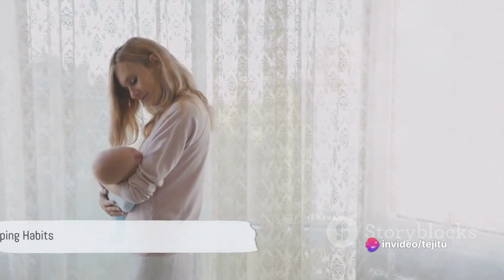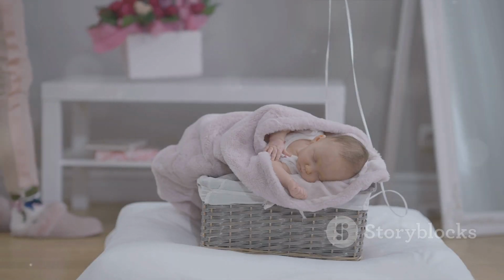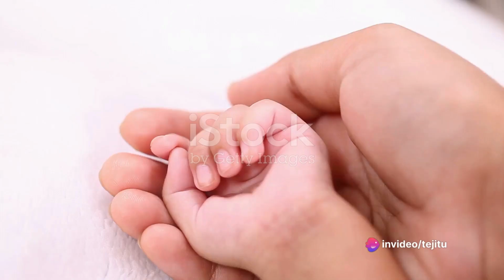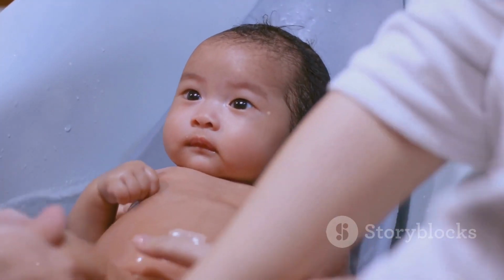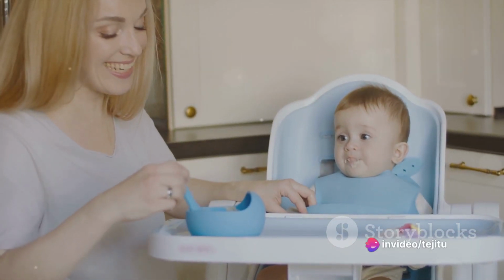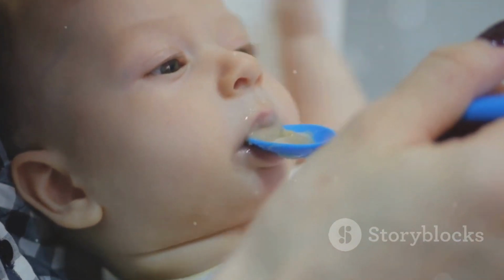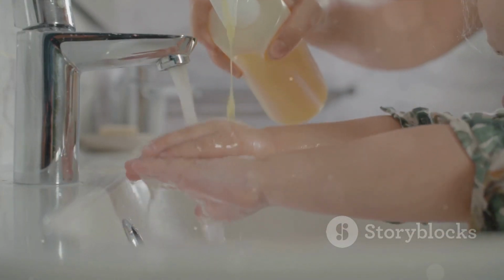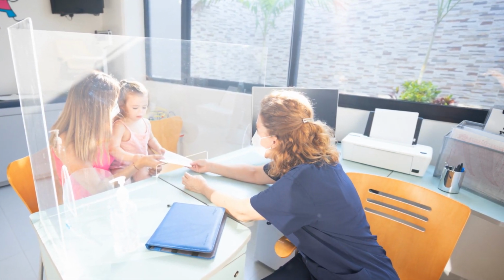How is Baby Safety 101 Newborn Care and Food Safety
A newborn infant, or neonate, is a child under 28 days of age. During these first 28 days of life, the child is at highest risk of dying. The vast majority of newborn deaths take place in developing countries where access to health care is low.